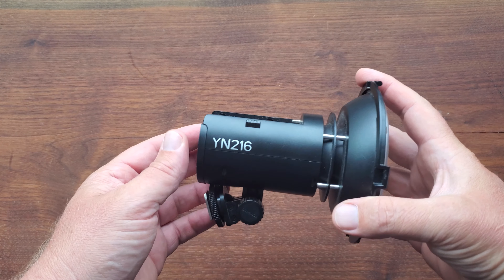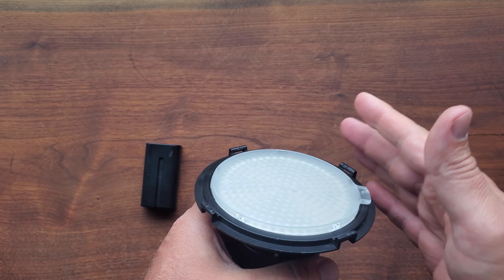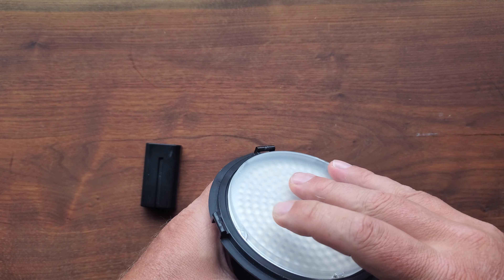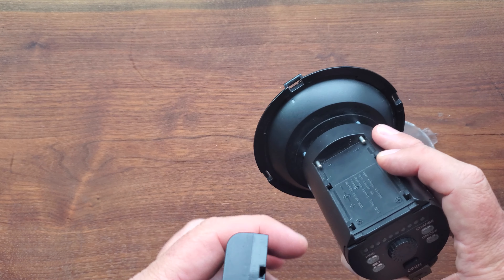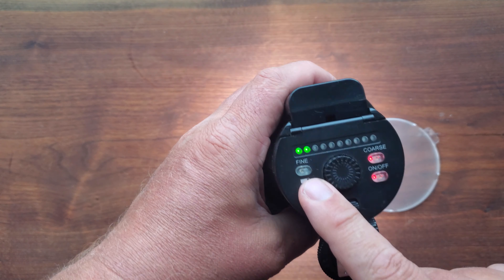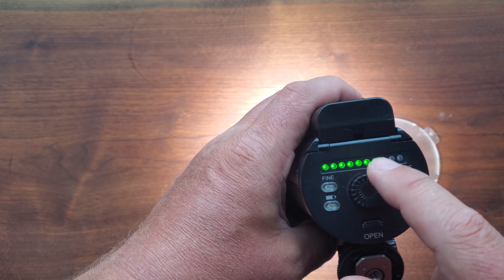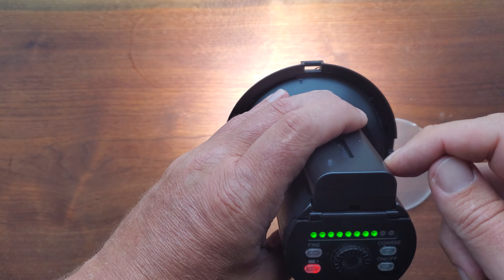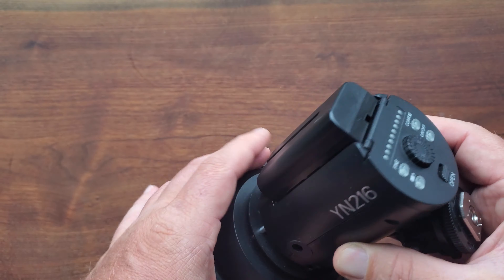YONGNUO YN216 YN 216 Review